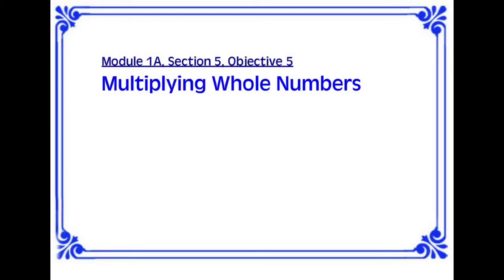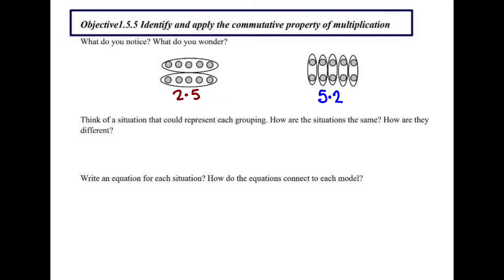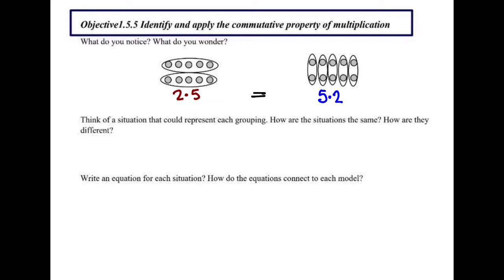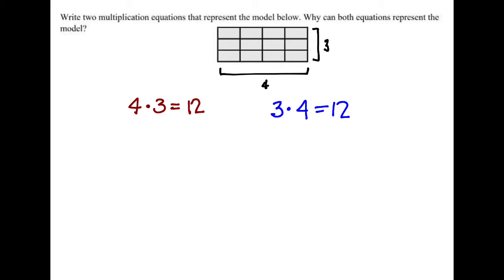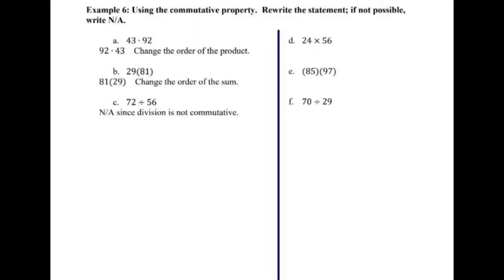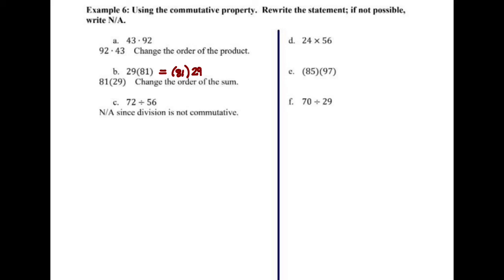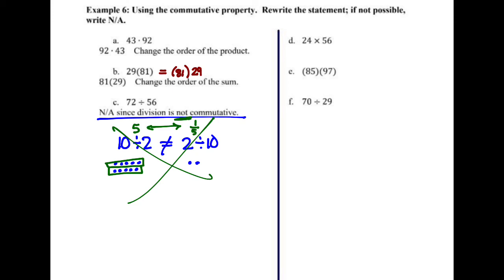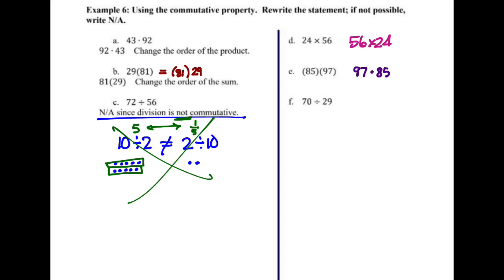920 Mod1 Sect5 Obj 5